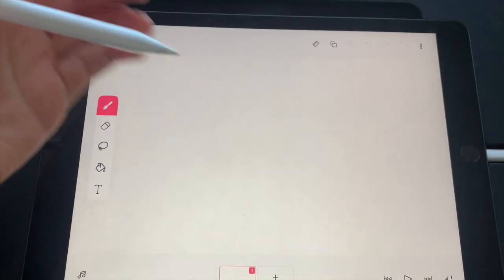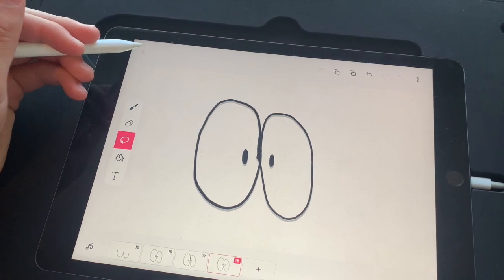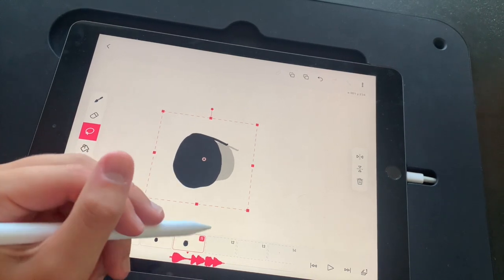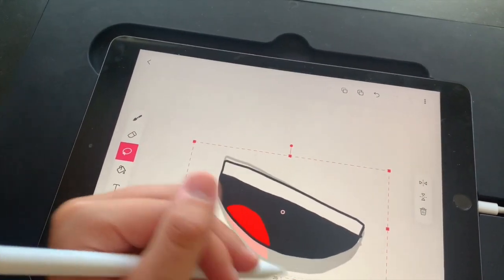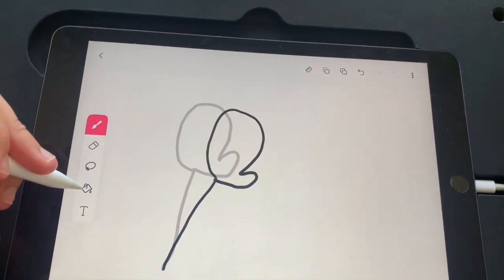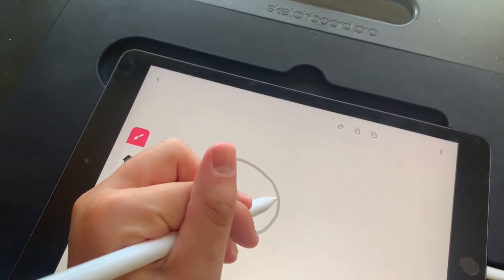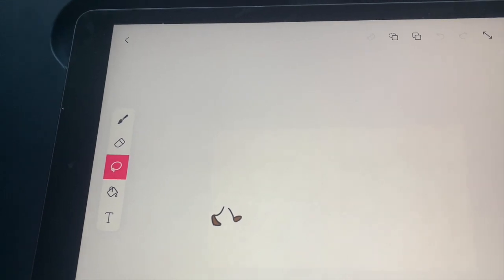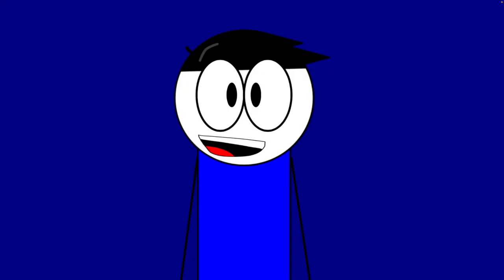How to animate Flipaclip in My Style of Kazuki Toons (Tutorial for FlipaClip Animators)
This video is for joining the crew to animate so we can co-op together.